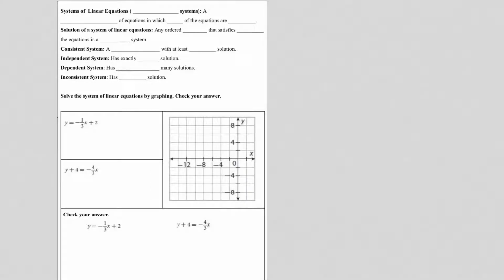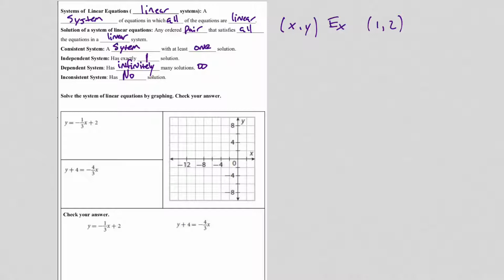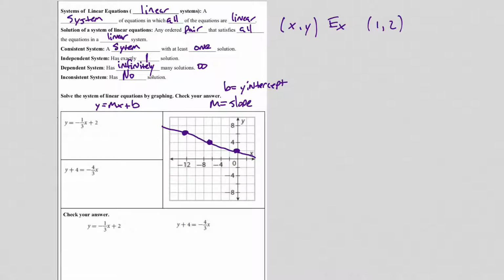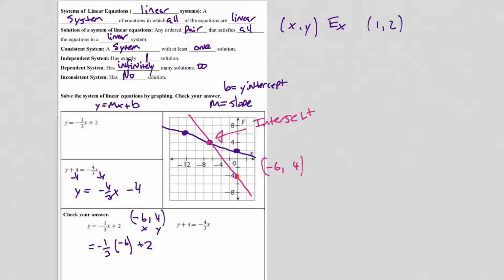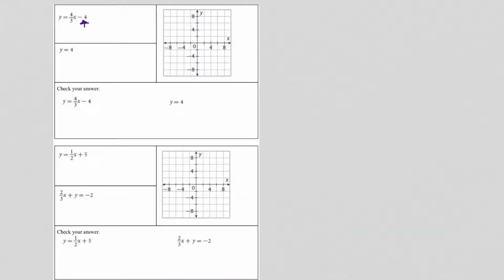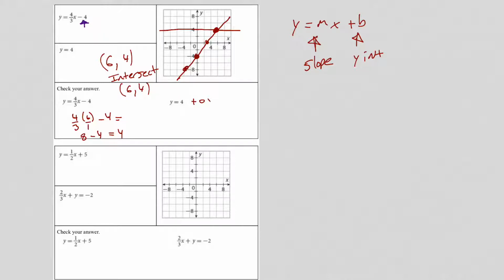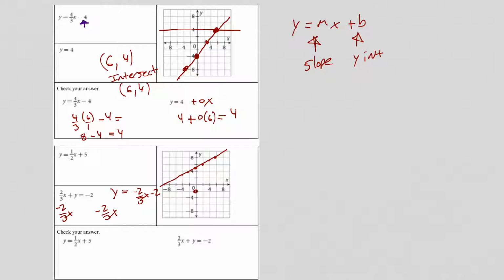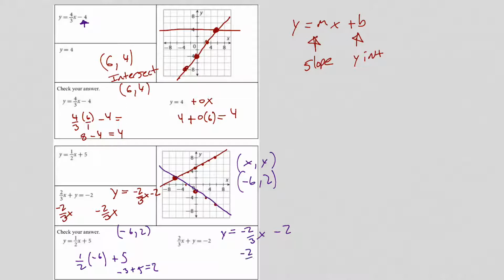11 1a Guided Notes